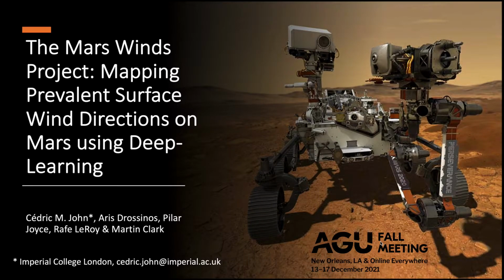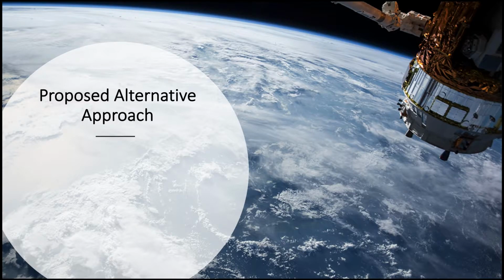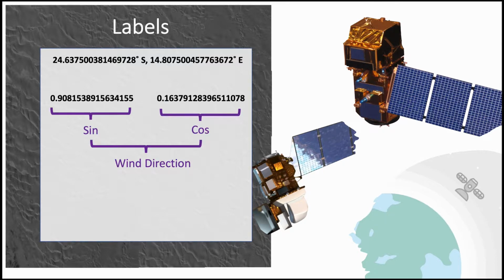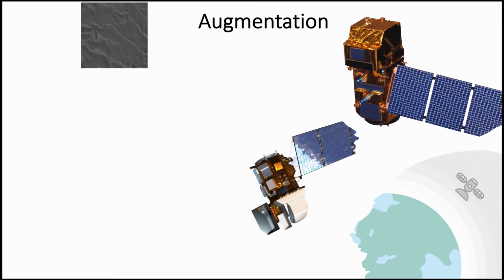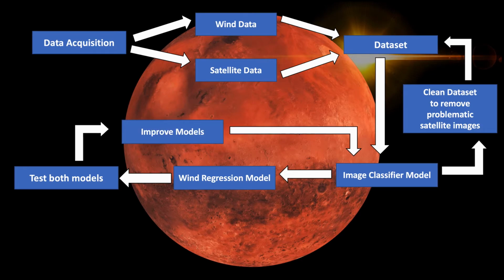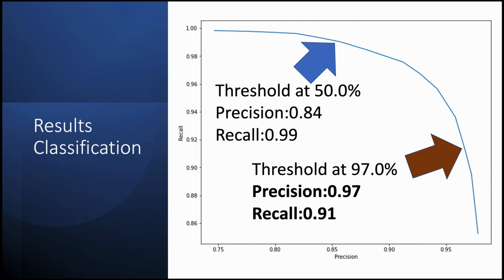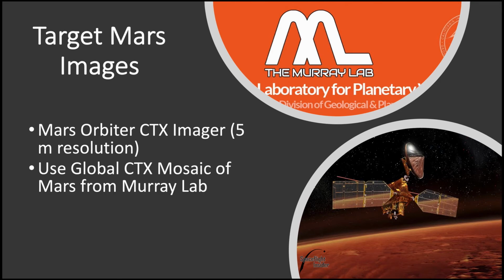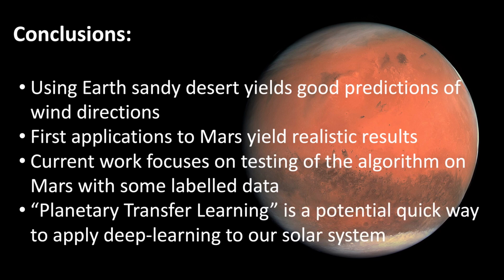The Mars Winds Project: Mapping Prevalent Surface Wind Directions on Mars using Deep-Learning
Talk on using deep-learning to regress wind direction on Mars, given at the December 2021 AGU Fall Meeting in New Orleans, LA.